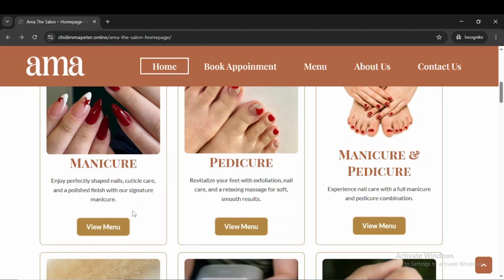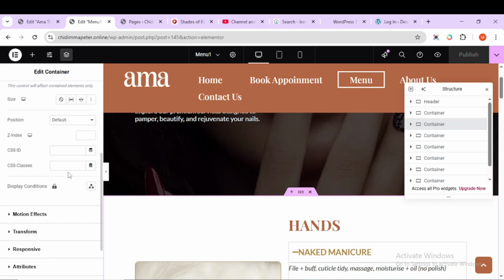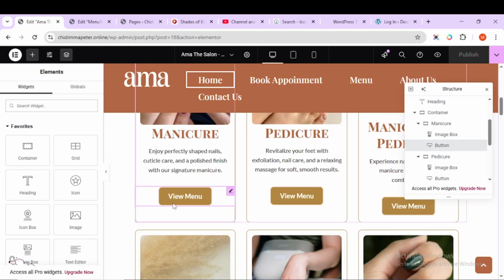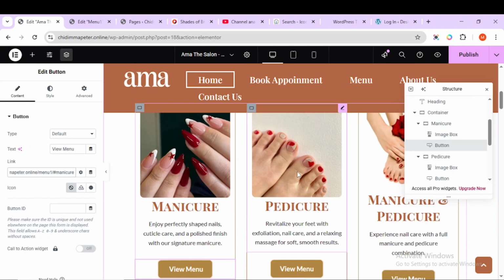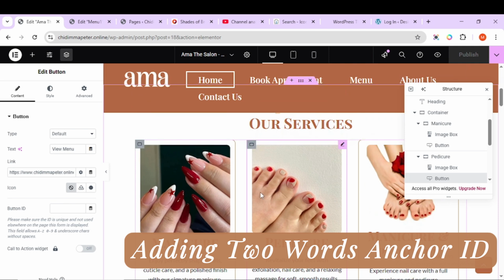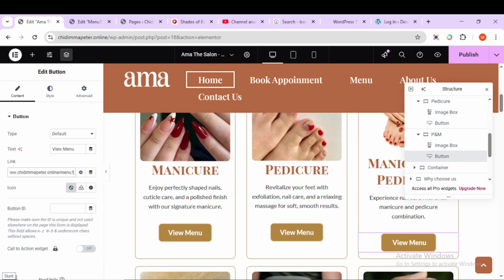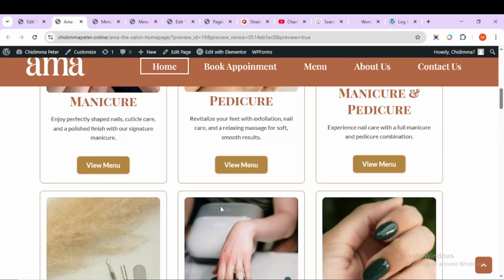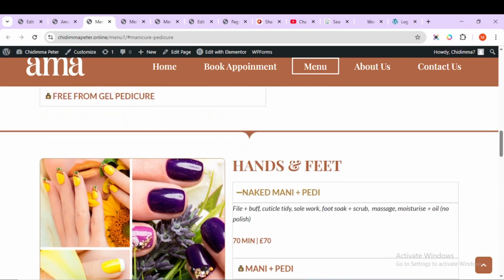How to Make a Link Jump to a Section of a Page in Elementor (Step-by Step)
Want to make a link jump to a specific section in Elementor? In this tutorial, I’ll show you an easy step-by-step method — without using any code!

What You’ll Learn in This Video:
✔️ How to add an anchor ID in Elementor
✔️ How to link buttons, text, or menu items to sections
✔️ How to use multi-word anchor IDs correctly
✔️ How to open anchor links in a new window

Timestamps:
00:00 – Intro
00:16 – Add an Anchor ID
00:59 – Link to the Section
02:18 – Adding Two-Word Anchor ID
03:07 – Save & Preview
03:31 – Set to Open in New Window
04:00 – Conclusion

🔔 Don't Forget!